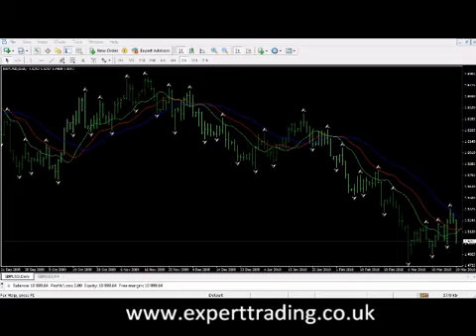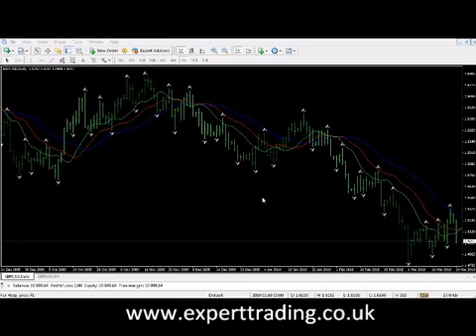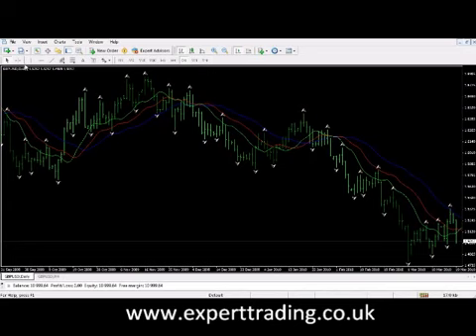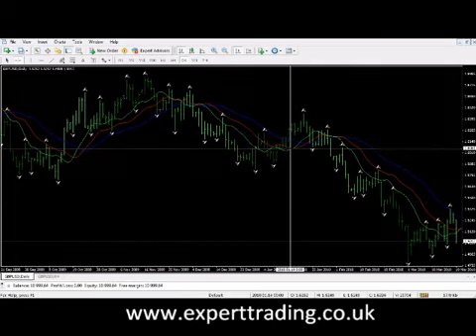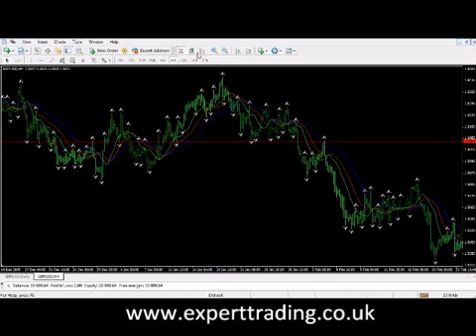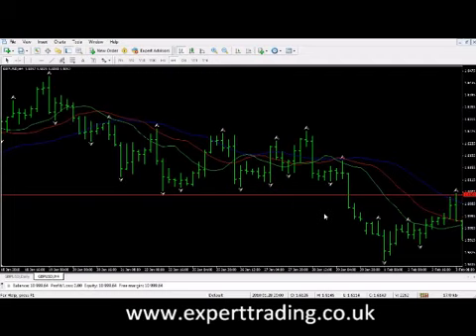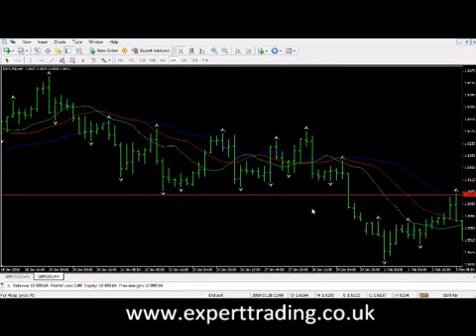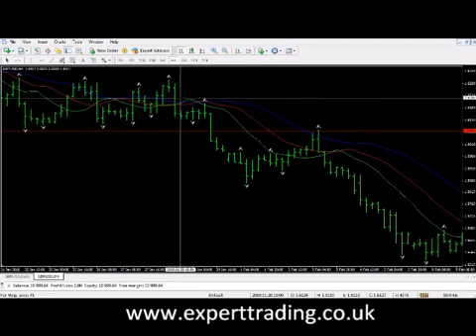استراتيجية دكتور خسارة بعد التعديل